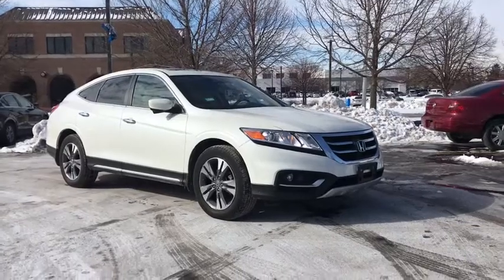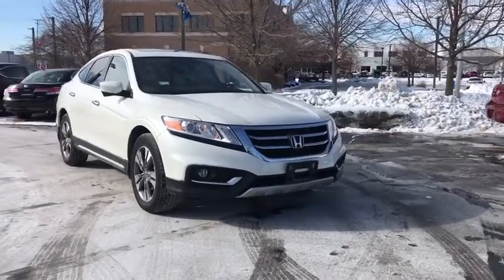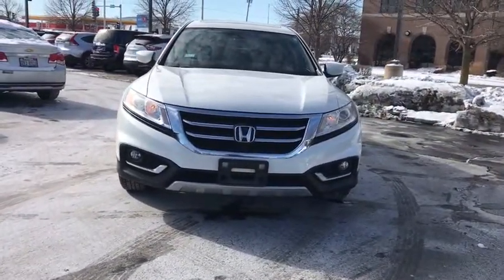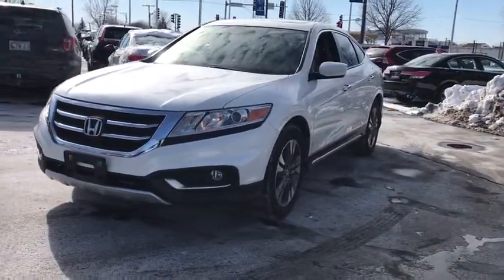2015 Honda Crosstour Orland Park, Tinley Park, Palos Heights, Chicago, New Lenox, IL 210365A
White Diamond Pearl Used 2015 Honda Crosstour available in Orland Park, Illinois at Community Honda. Servicing the Tinley Park, Palos Heights, Chicago, New Lenox, IL area.

Recent Arrival! Odometer is 37089 miles below market average! 19/28 City/Highway MPGbrbrWhite Diamond Pearl 2015 Honda Crosstour EX-L 19/28 City/Highway MPGbr4X4, One Owner-Local Trade !!!, Priced to Sell Fast !!!, Leather, Heated Seats, Sunroof, Back Up Camera, Bluetooth, Hands-Free, Steering Wheel Audio Controls, USB Port, Phone Charger, Auxiliary Audio Input, To Verify Availability-Please Call Us Before You Come In !!!.brbrEX-L 4D Sport Utility 3.5L V6 SOHC i-VTEC 24V 6-Speed AutomaticbrbrAwards:br * 2015 KBB.com Brand Image AwardsbrKelley Blue Book Brand Image Awards are based on the Brand Watch(tm) study from Kelley Blue Book Market Intelligence. Award calculated among non-luxury shoppers.  Kelley Blue Book is a registered trademark of Kelley Blue Book Co., Inc.brbrDeal With The Best-Community Honda Of Orland Park-South Chicagoland's #1 Honda Dealer-Over 500 Vehicles In Stock !!! We invite you to google us as well, to see the many wonderful 5 STAR reviews we've earned !!!brbrReviews:br * Roomy seating; carlike driving dynamics; quiet cabin; available all-wheel drive. Source: Edmundsbr * The 2015 Honda Crosstour is part wagon, part sedan, part CUV and 100-percent different. Riding on the same platform as the Honda Accord Sedan the Crosstour is given clearance to do more, with larger springs that elevate it six inches from the ground, and an available all-wheel-drive system that permits the Crosstour safe passage in foul weather. On long stretches of open road, the Crosstour possesses the same light and agile driving dynamics as the Accord Sedan. The handling is crisp and precise with body roll and lean kept to a minimum in all but the most hard-core driving situations. Acceleration with the V6 is impressive thanks in part to a responsive throttle that unleashes the Crosstour's 278 horses without hesitation. There is also the option of a more economical 4-Cylinder that cranks out 192 horsepower. Honda's Active Sound Control System cancels out unwanted engine and road noise, creating a quiet and serene cabin. The 5-door Crosstour's tall ride height gives the driver a commanding view of the road. The Honda Crosstour has a logically laid-out dash and center console system, one-touch release levers on the rear seats and soft-touch leather seating surfaces. Behind the second-row seat is a 25.7-cubic-foot cargo hold featuring reversible floor panels useful when the cargo at hand is going to leave a mess behind. There's also a removable utility box and side bins hidden beneath the carpeted floor. Fold the seats down, and the Crosstour can swallow 51.3-cubic feet of stuff. Source: The Manufacturer Summary